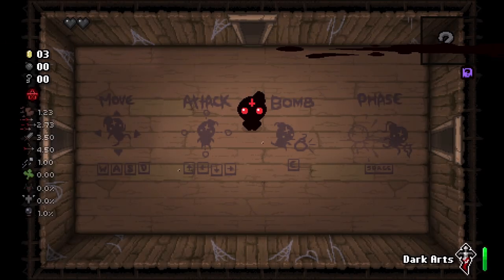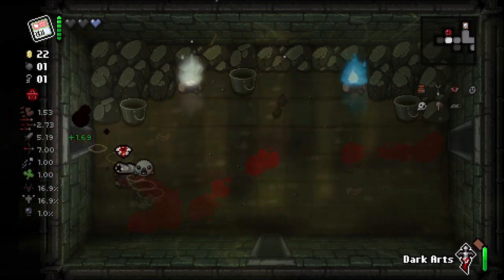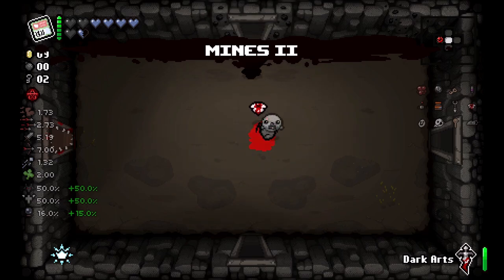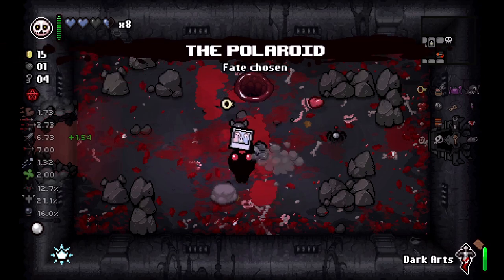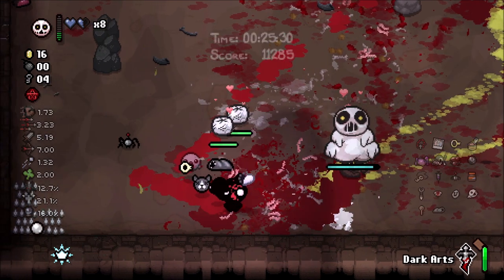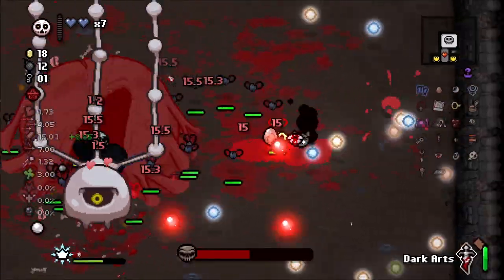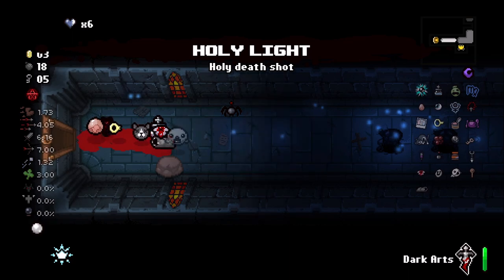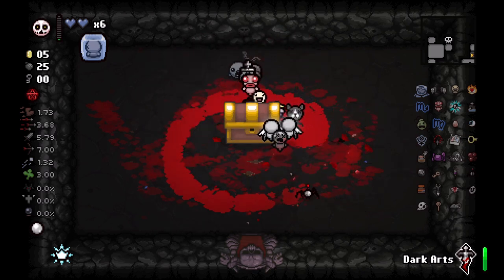Dark Judas and His Friends: Binding of Isaac Repentance Daily Run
Isaac mods List: I tend to play as vanilla as possible and really only use "content" mods, mods that visually make the game better and not ones that make the game easier.
-Regret Pedestals
-Time Machine
-Utility Commands
-Planeterium Chance
-Da Rules
-Better Lucky Pennies